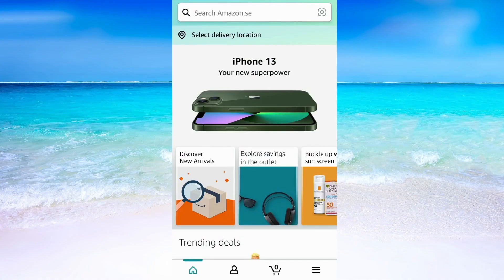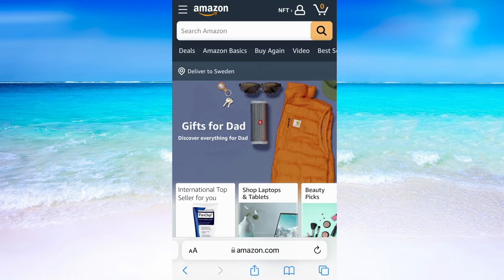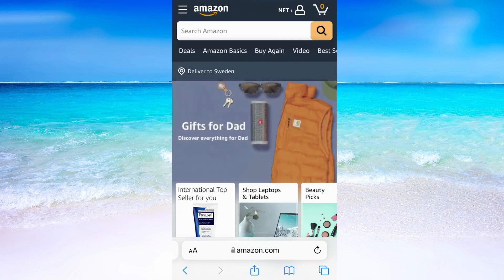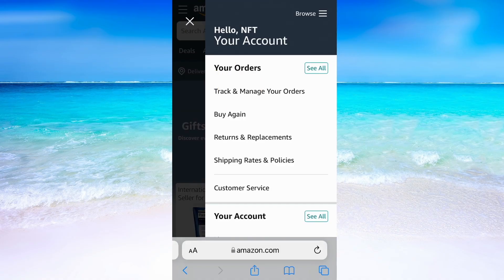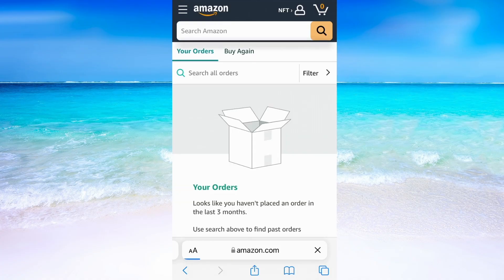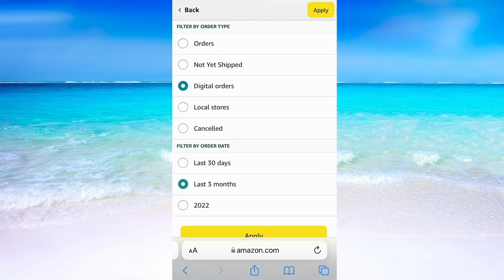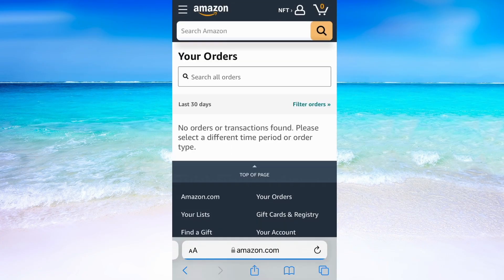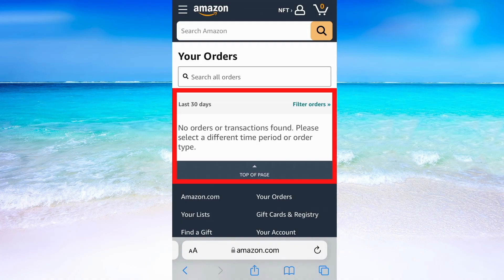Where To Find Digital Code On Amazon (MOBILE 2025)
In this video I will show you where is the digital code on amazon. After you have watched this you will know how to find digital code on amazon mobile.

This is a tutorial on find amazon digital code